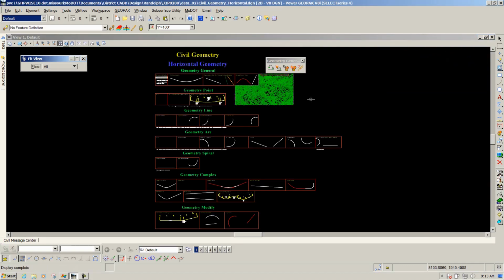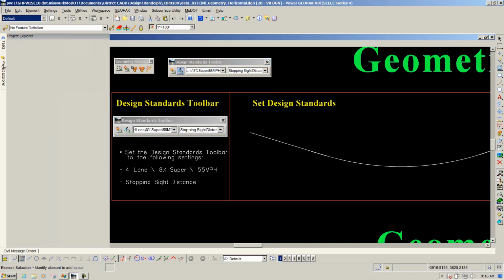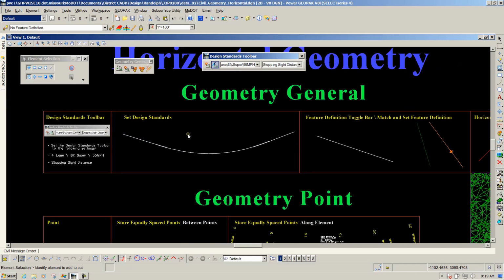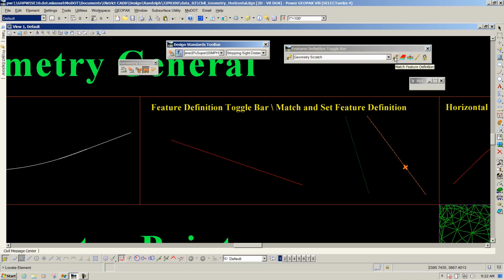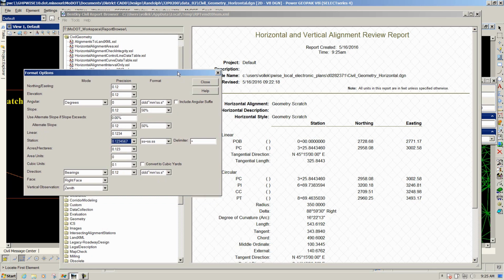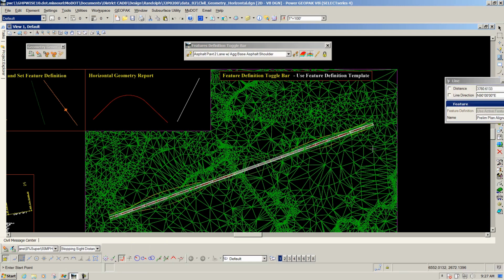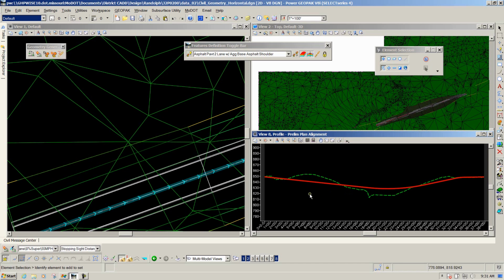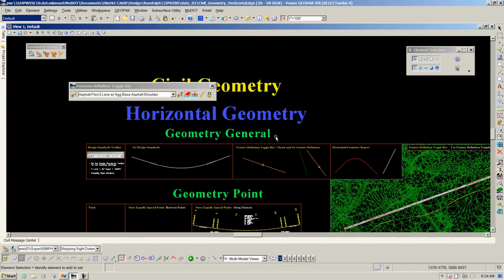Road1 SS4 2.1 Civil Geometry Horizontal General Geometry